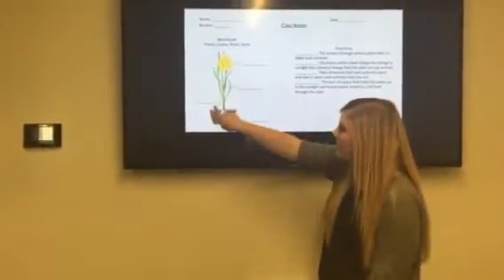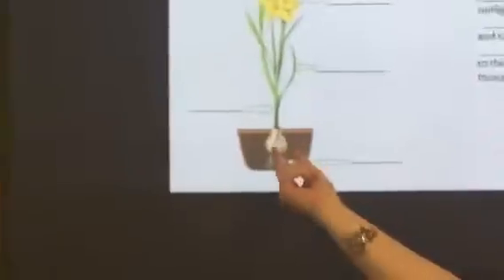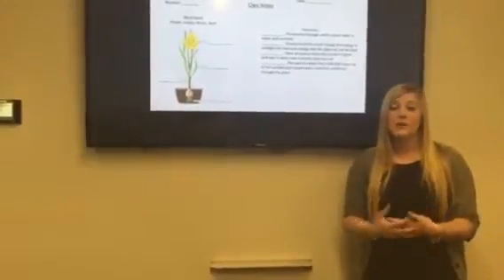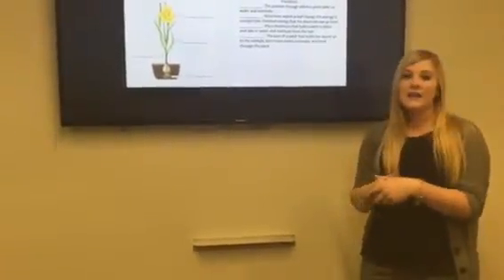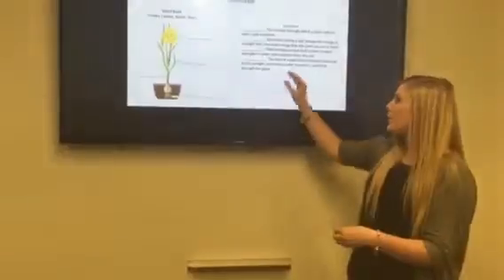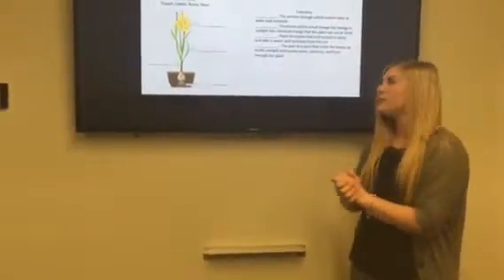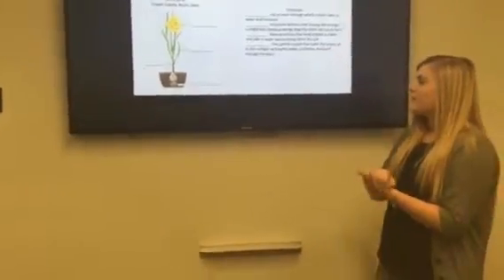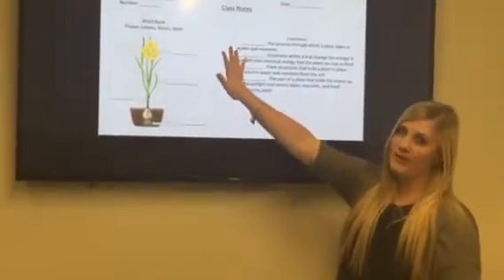Lauren's flipped lesson!